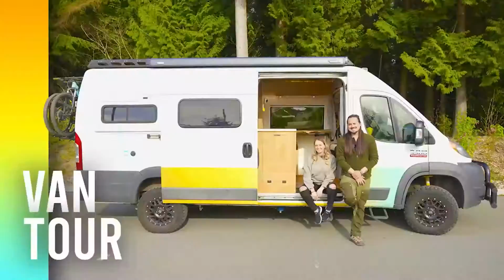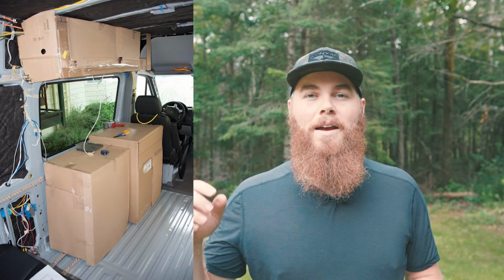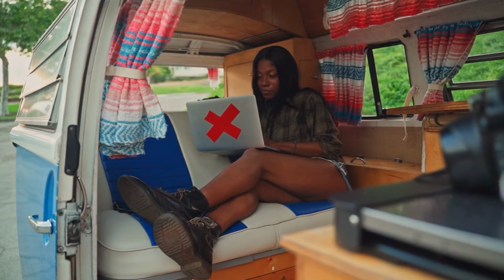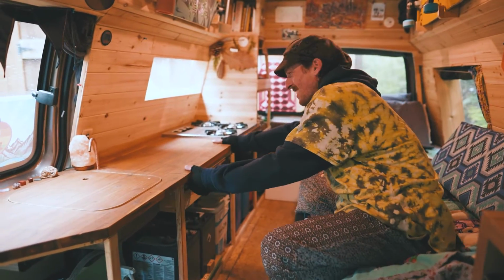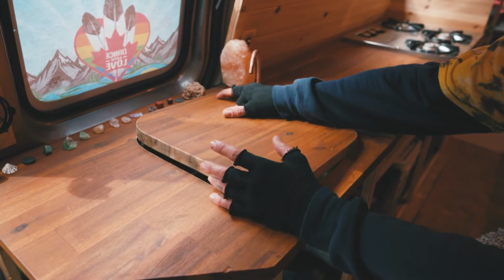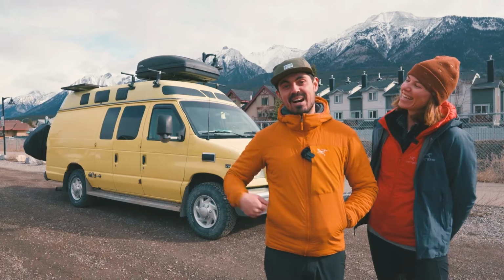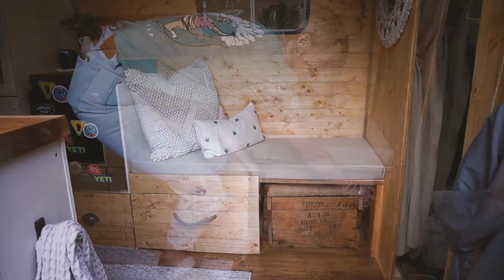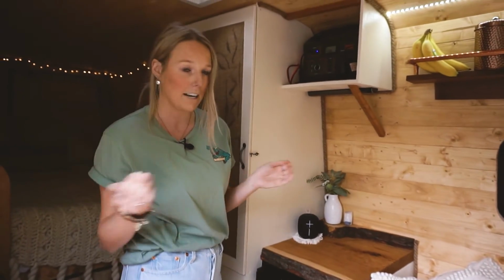Use These Hacks To Budget And Save Money For Vanlife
Moneys the talk of the town lately as prices are skyrocketing and many people are feeling the stress from that. We're sharing some of our best tips for saving money on your van build and in the process of saving up for your van itself. We have personally used 99% of these tips ourselves and it helped us to convert our van in 2018 for a fair price of under $20,000 CAD.

Comment any money saving/budgeting ideas that you've used (or are using!) on your vanlife journey below.